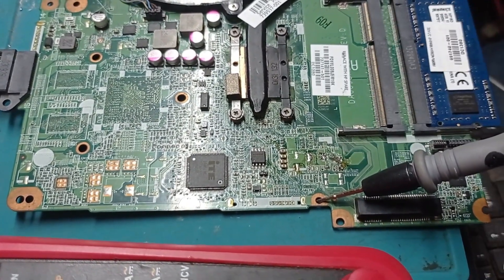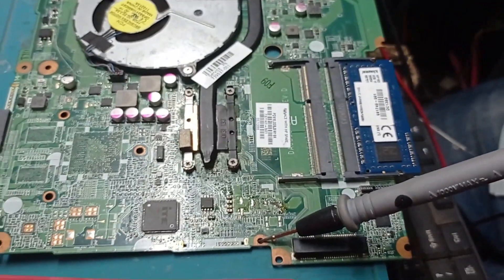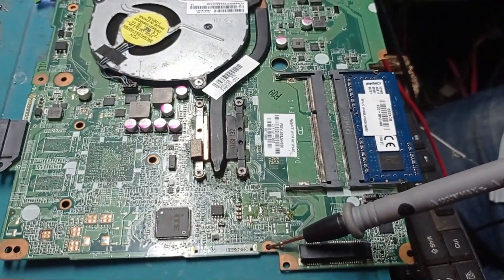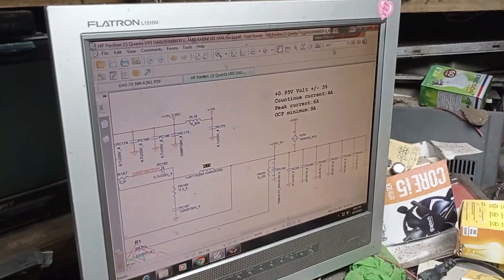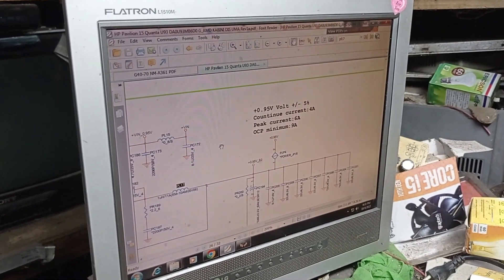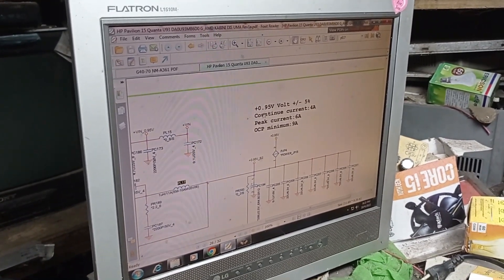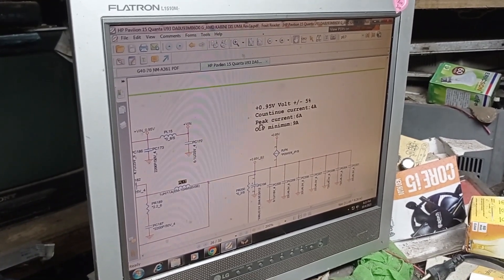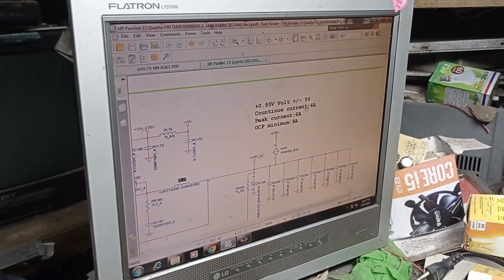HP Pavilion 15 Quanta U93 DA0U93MB6D0 NO POWER & NO DISPLAY PROBLEM SOLVE AND HOW TO PUT BUCK MODULE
we are doing all kind of electronics equipment repair like lab instrument, industrial equipment ,marine equipment , Plc, Hmi,Vfd,Dico card, cement factory equipment  etc for repair please contact with us mob:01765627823 khulna.bangladesh